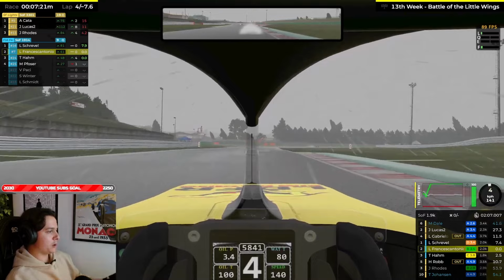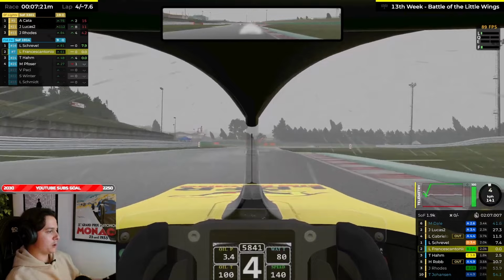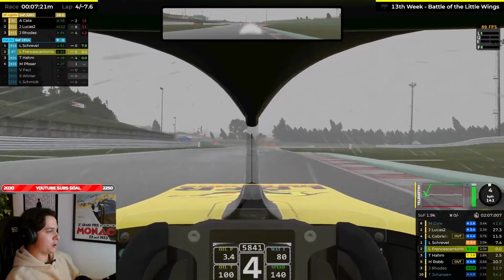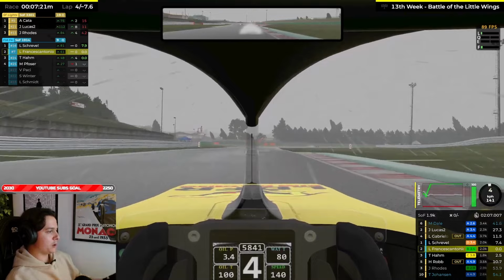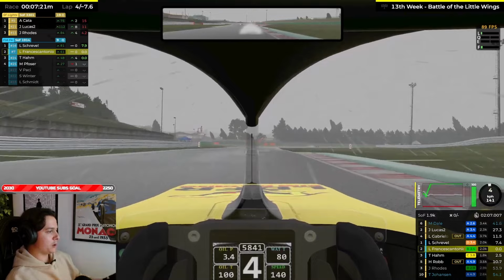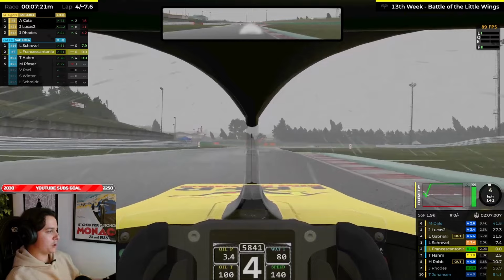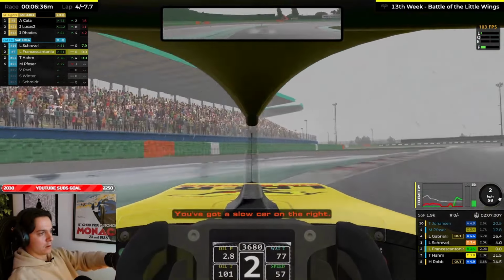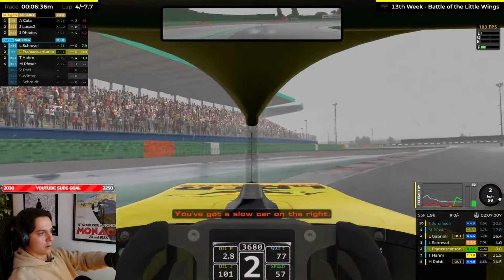First Look at the iRacing RAIN Update (This is HARD!!)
TIMESTAMPS:
0:00 - Intro
1:08 - Practice
4:26 - Race